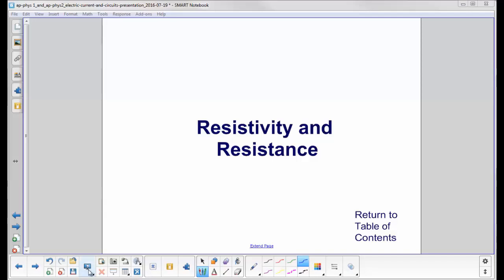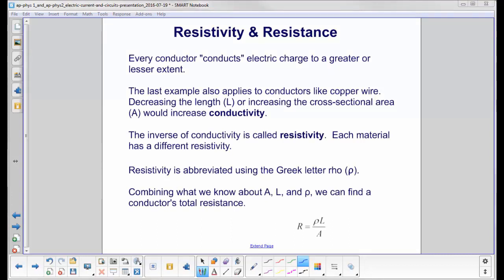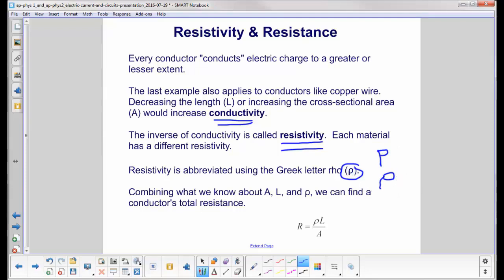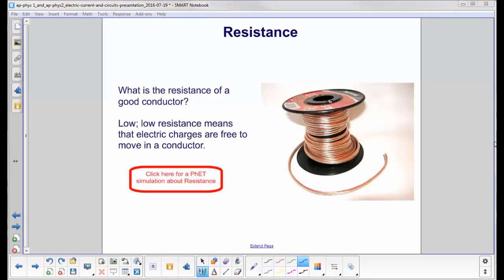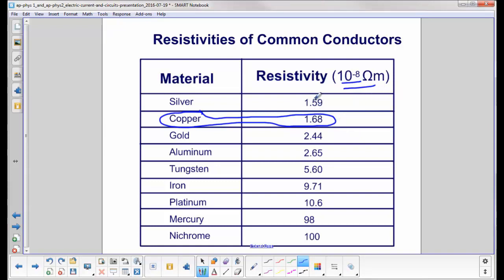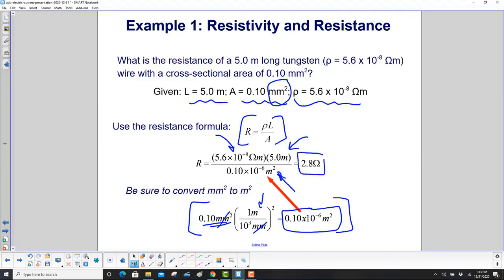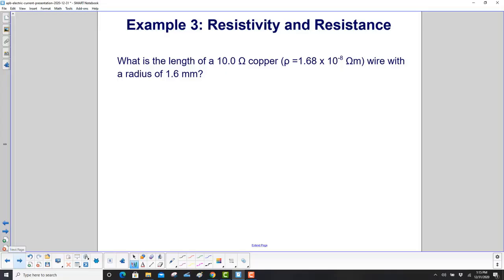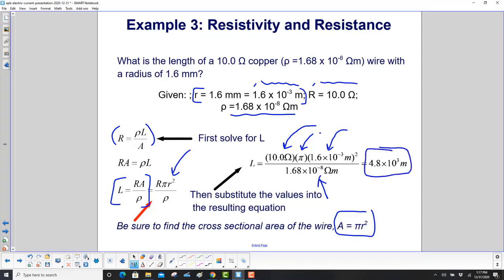Resistivity and Resistance